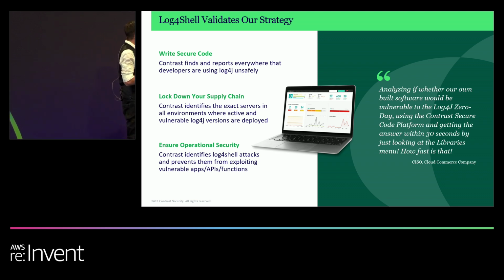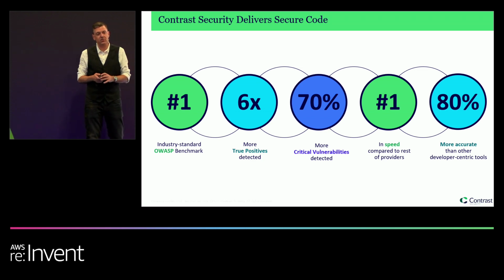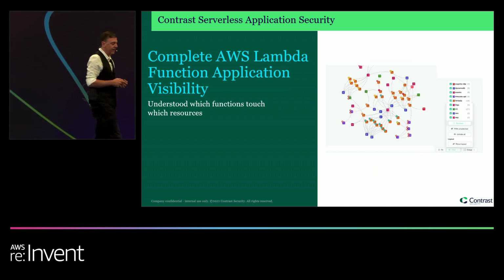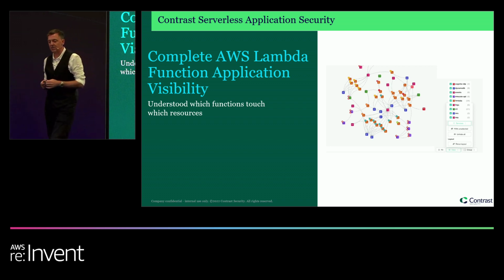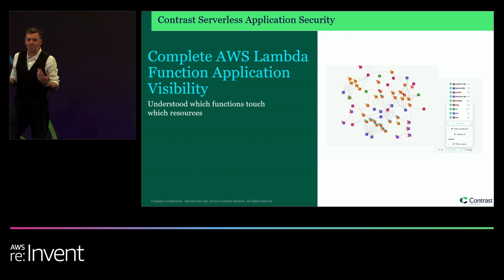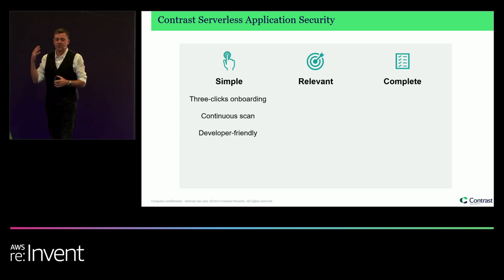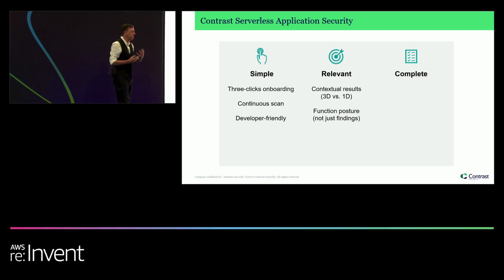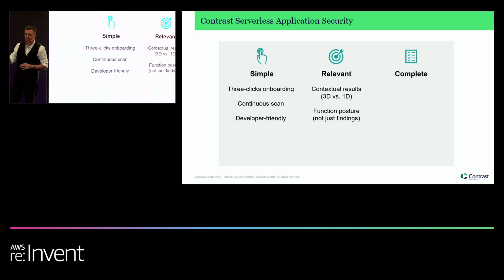AWS re:Invent 2022 - Developing and deploying secure AWS Lambda applications (PRT094)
The business and technical benefits of AWS Lambda have driven rapid, broad adoption. As AWS Lambda applications gain traction, unique security challenges have emerged, like handling permissive function settings. Given the abstraction of infrastructure, network, and virtual machines, serverless applications are different from traditionally built applications. This can make it difficult for traditional application security tools to deliver accurate results. In this lightning talk, learn about some of the unique challenges for securing serverless applications and find out how you can solve for these serverless-specific potential issues.